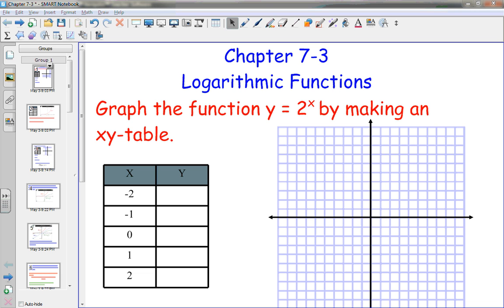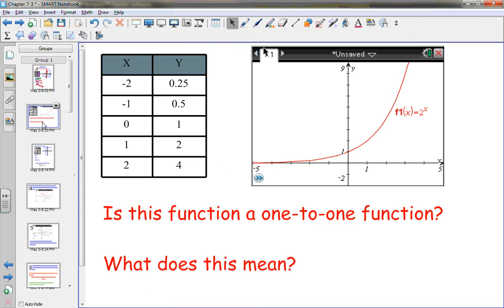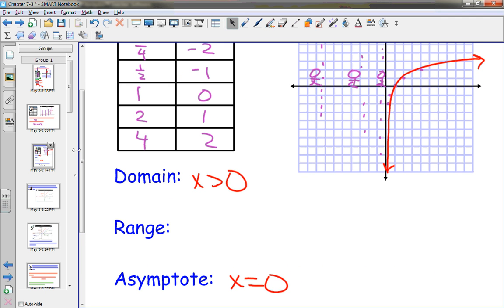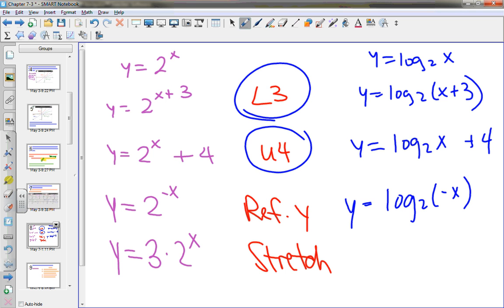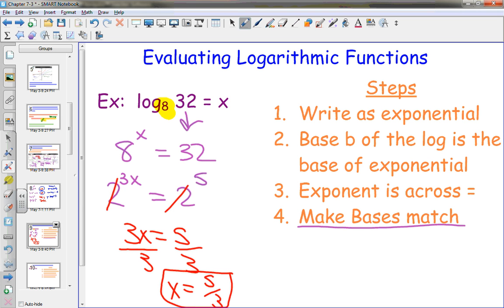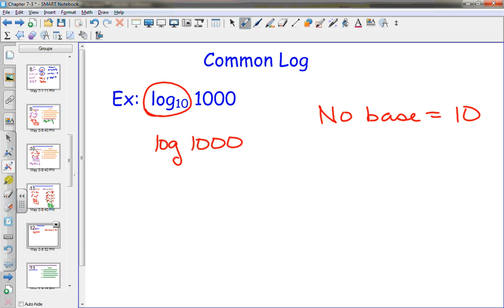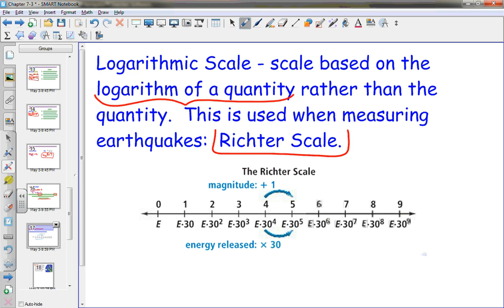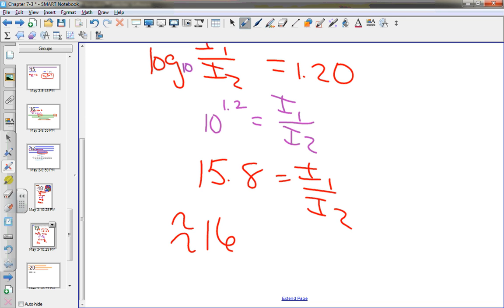Chapter 7 3